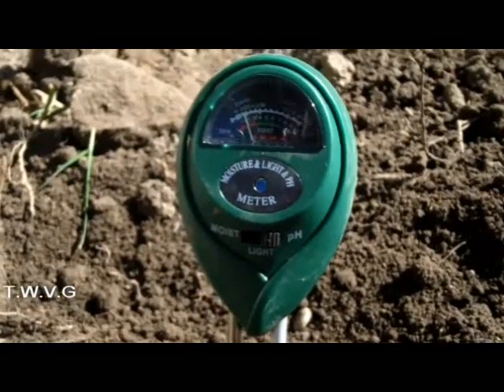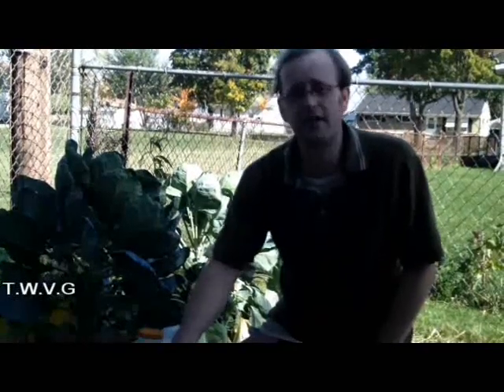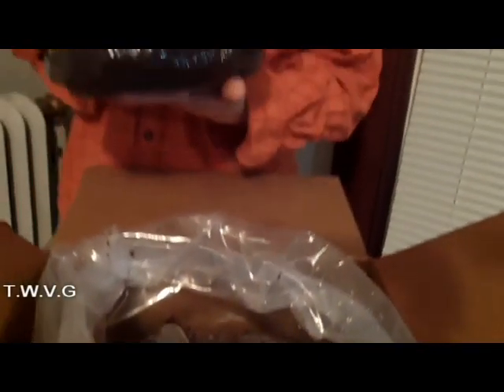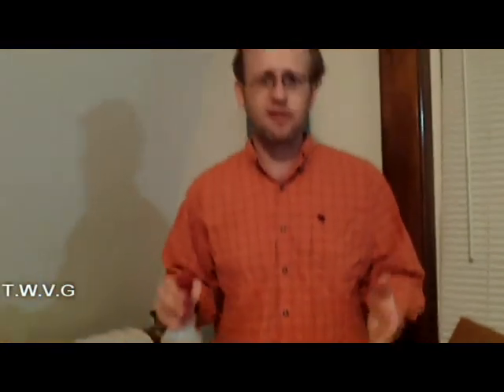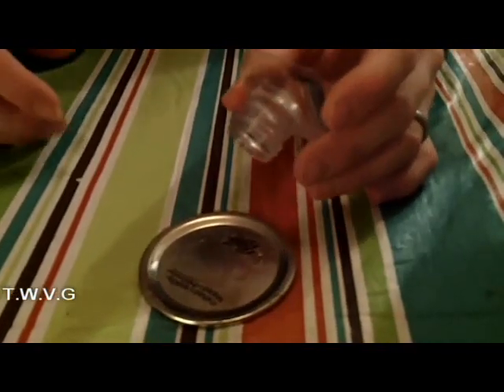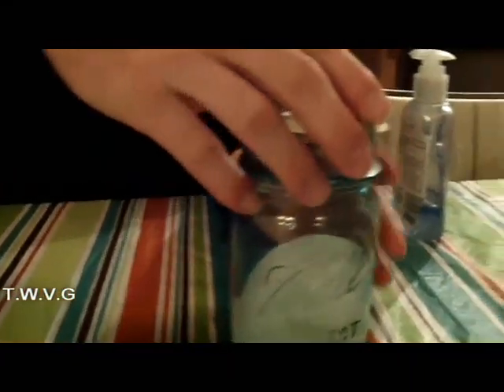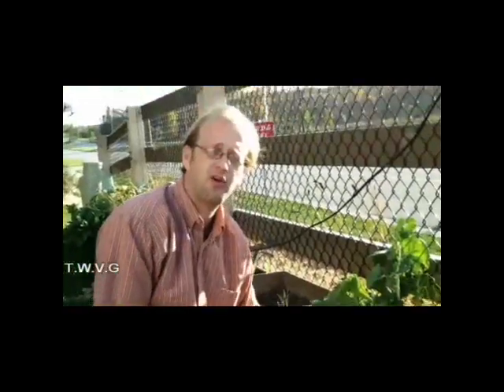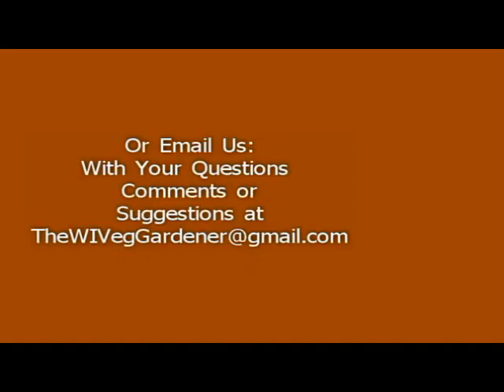Soil testing (checking pH levels), growing mushrooms The Wisconsin Vegetable Gardener Show 4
Soil testing (checking pH levels), growing mushrooms with a kit, blue canning jars.